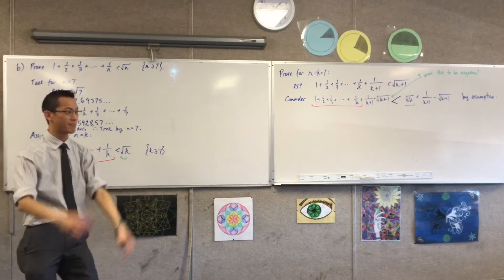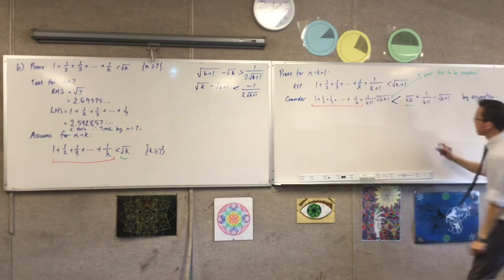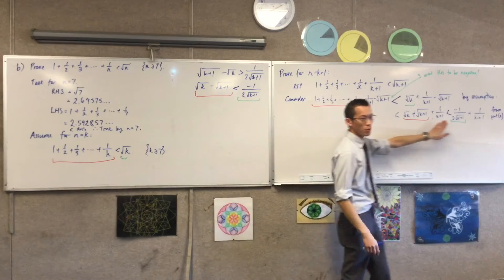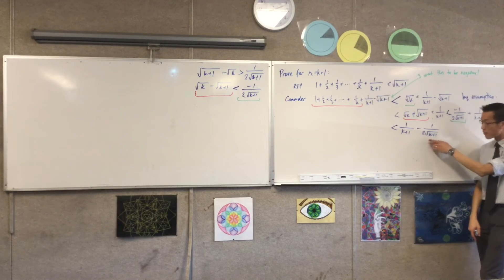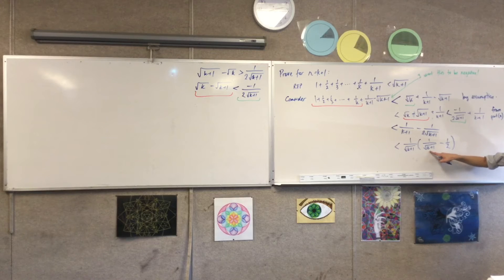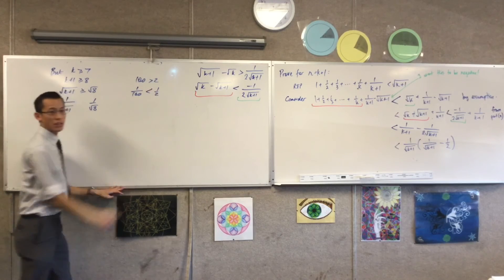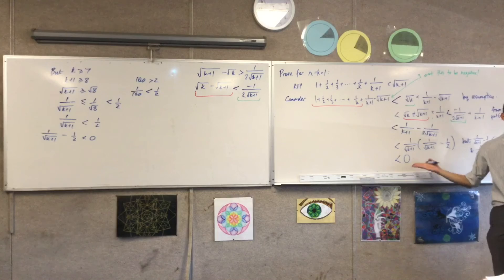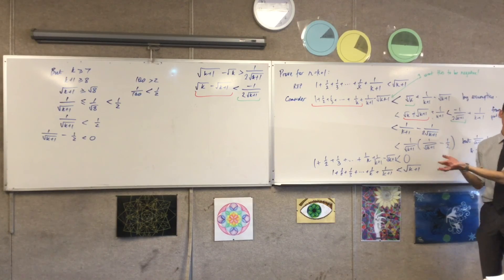Proof by Mathematical Induction (2 of 2: Using expression that is more restrictive to prove n=k+1)